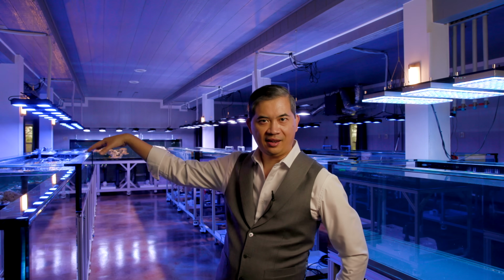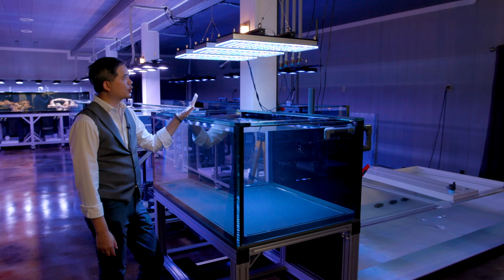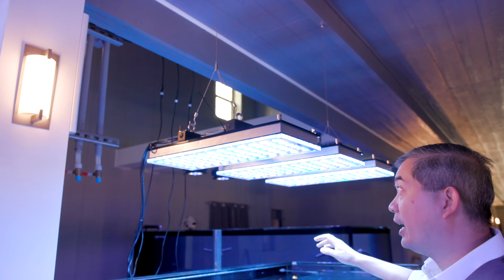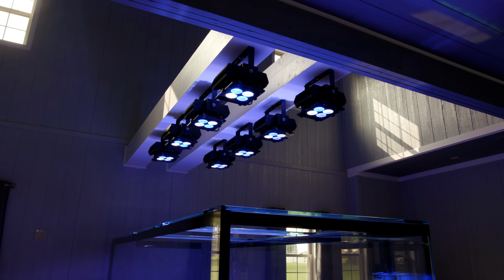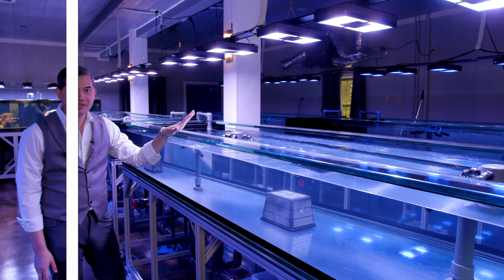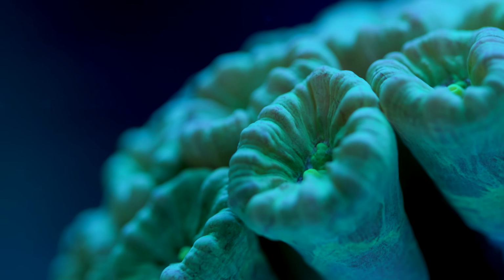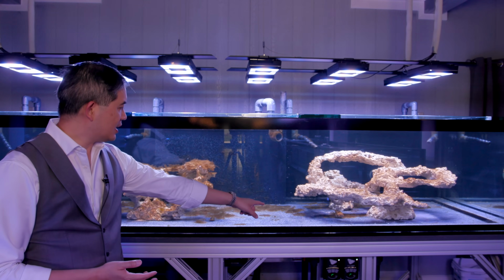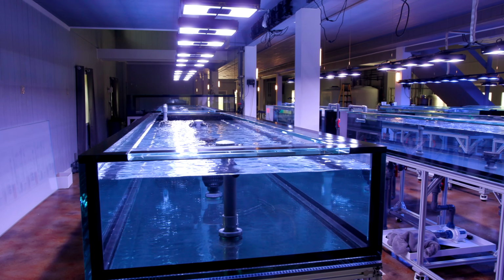October 2020 Coral Farm Update - Episode 19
GlueMasters Thin Super Glue

This is the October 2020 Update on the goings on at the Tidal Gardens coral farm.  A lot of our tanks are leak testing and are getting closer and closer every day to full operation.

Photo/Video:
Canon C200
Canon 5Ds R
Canon 100mm Macro
Canon 100mm IS Macro L
Canon EF MP-E 65mm f/2.8 macro

Camera Stabilization:
Freefly Movi Phone Stabilizer
Freefly Movi Pro Stabilizer
Edelkrone SliderONE
Edelkrone HeadONE

Audio:
Shure SM7B
Sennheiser 416
Sennheiser AVX Lavalier
Focusrite Scarlet 18i8
Cloudlifter CL-1

0:00 Introduction
00:58 Species Specific Show Tanks
5:33 Wire Management
7:19 Peninsula Show Tank
12:04 Next Frag Tanks
13:53 Corals Doing Well
16:38 SPS Show Tank
19:57 Next Steps
20:54 Conclusion
21:03 Credits